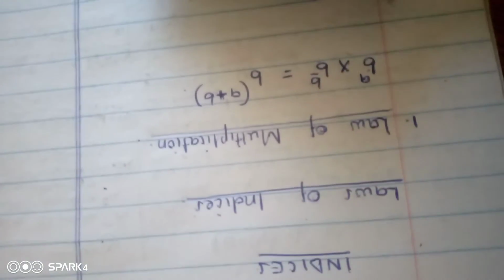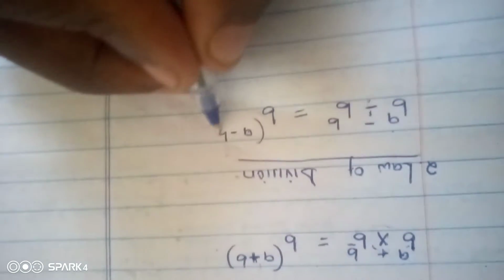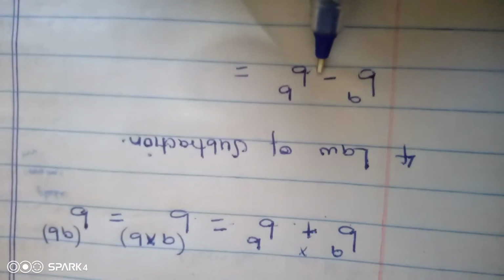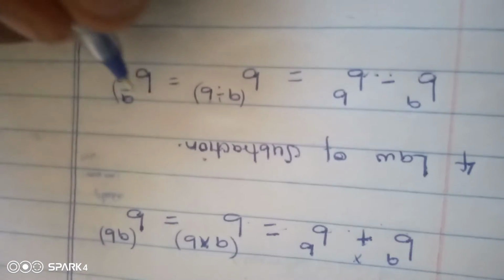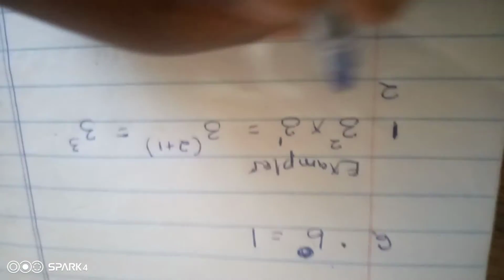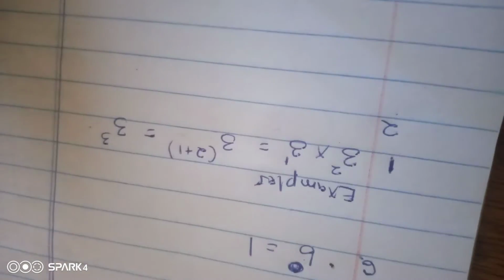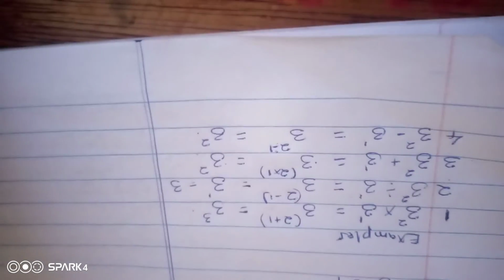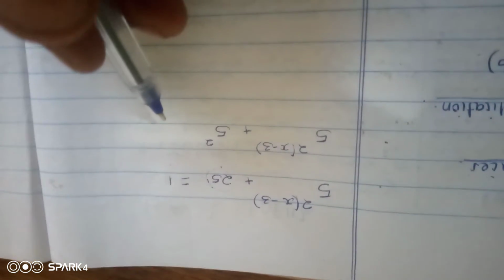law of indices and their application